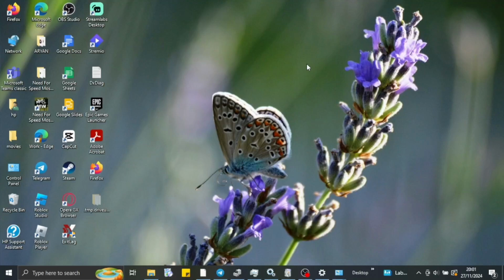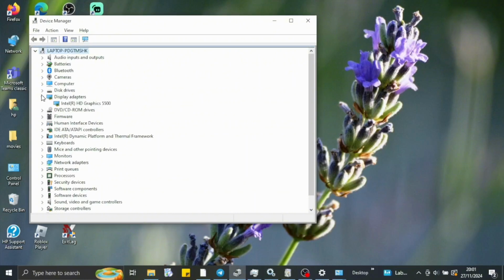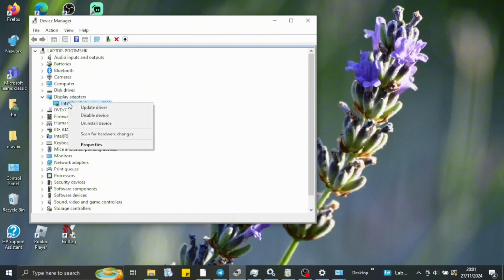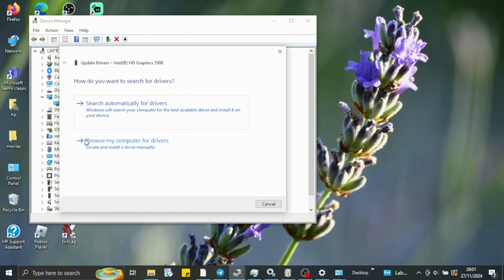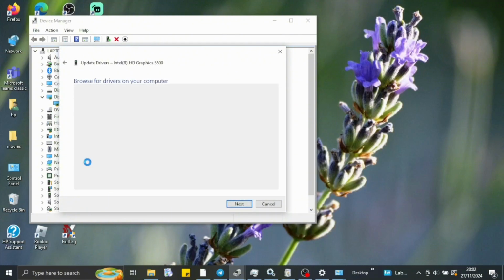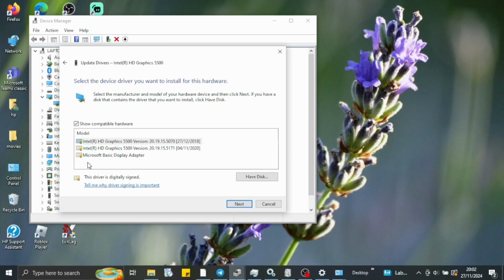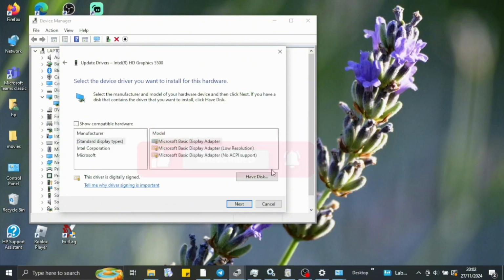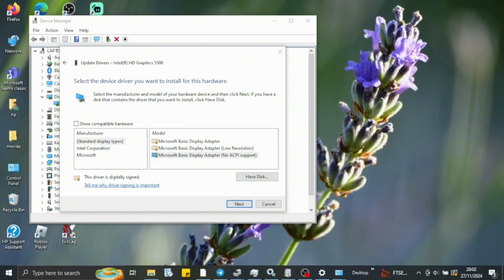How to Reinstall Graphic Driver Display on Windows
Learn how to reinstall your graphic driver/display on Windows with this simple step-by-step guide! This video will show you how to uninstall and reinstall your graphics drivers to fix display issues, glitches, or performance problems related to your graphics card. Whether you're asking, "How do I reinstall my graphic driver on Windows?" or need to resolve display-related issues, this tutorial has you covered. Watch now to fix your graphics driver and improve your display performance!

Timestamps:
00:00 How to Reinstall Graphic Driver/Display on Windows
00:10 How Do I Reinstall My Graphics Driver on Windows?